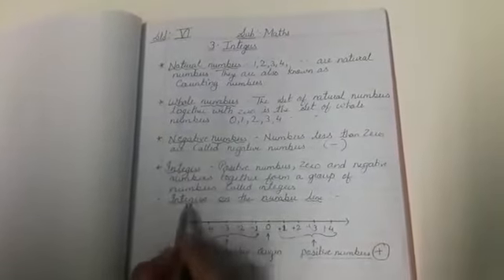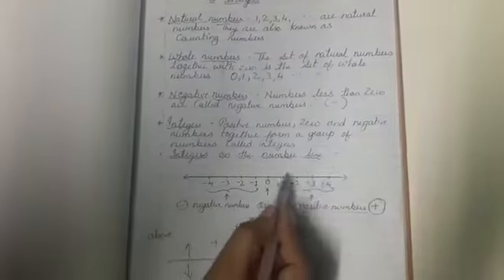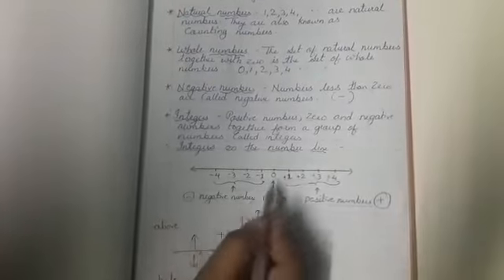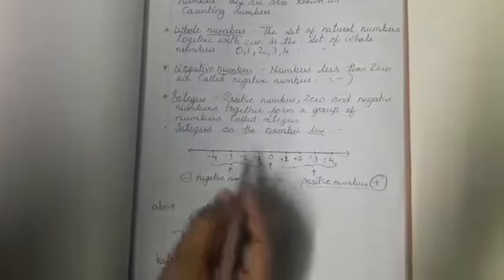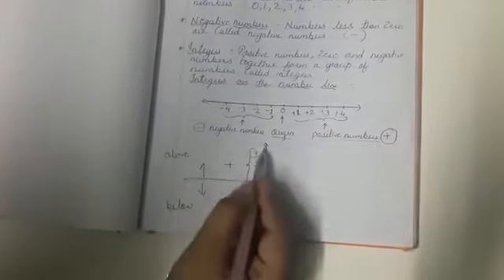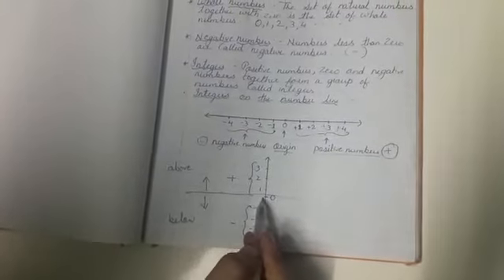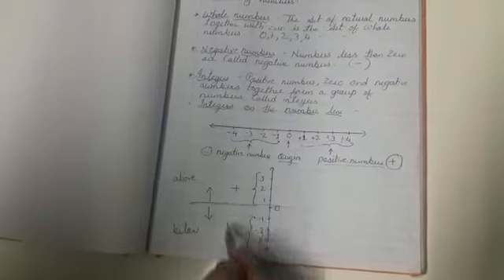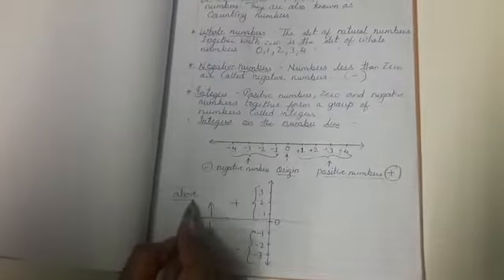| Grade 6 | Mathematics | Practice Set 4 | Integers |